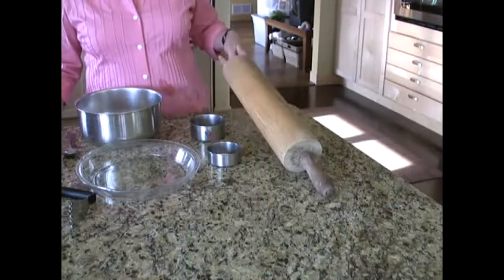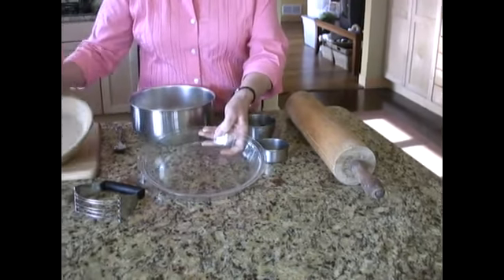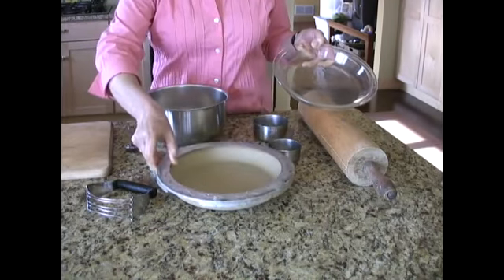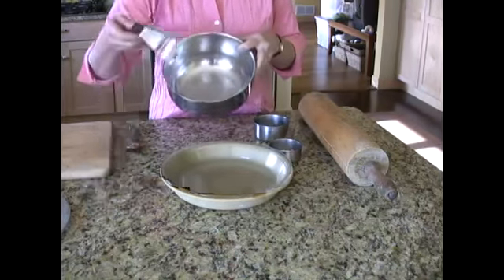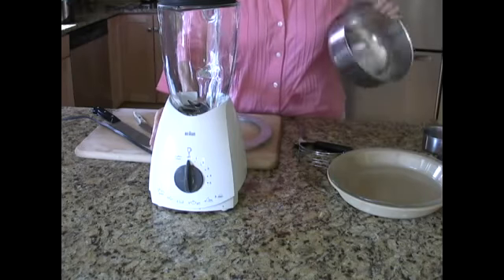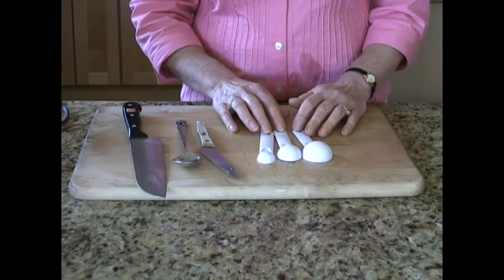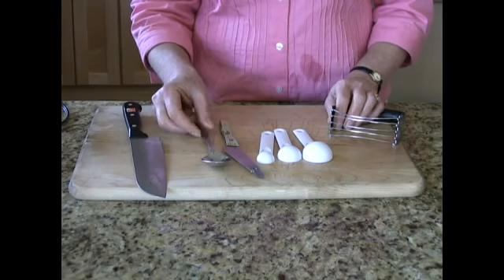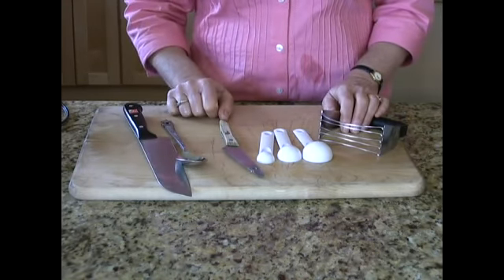Utensils Needed for Pecan Pumpkin Pie Recipe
Utensils Needed for Pecan Pumpkin Pie Recipe. Part of the series: Homemade Pecan Pumpkin Pie Recipe. Learn the utensils needed to make a homemade pecan pumpkin pie recipe from scratch in this free dessert cooking video with Thanksgiving recipes.